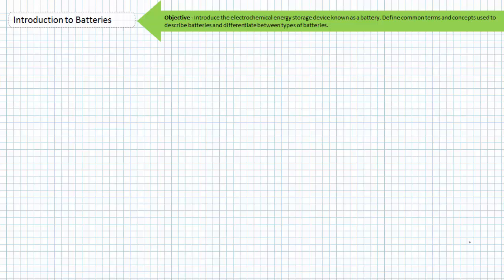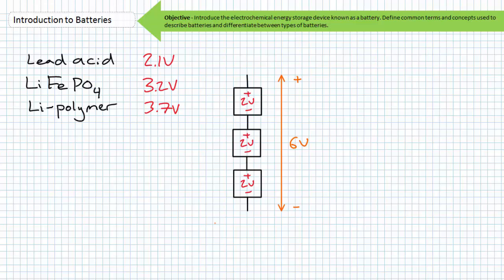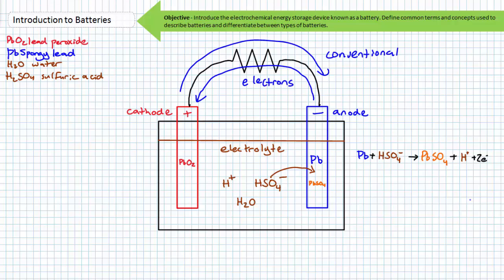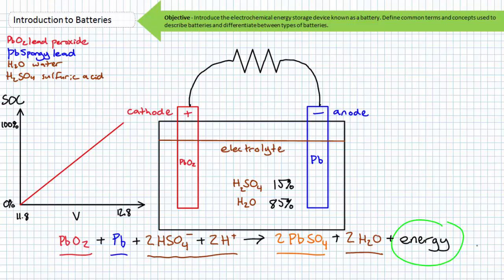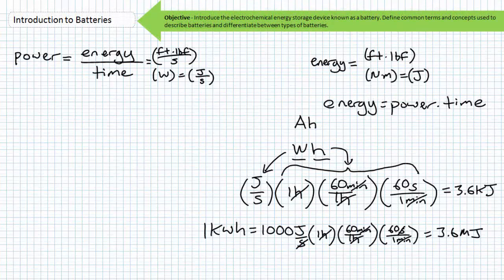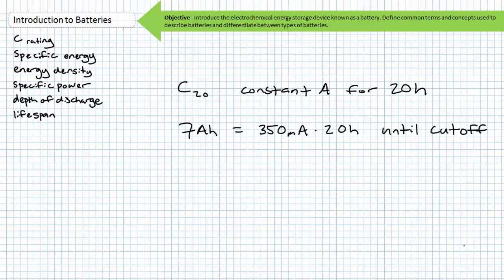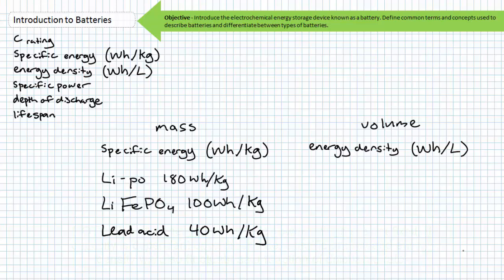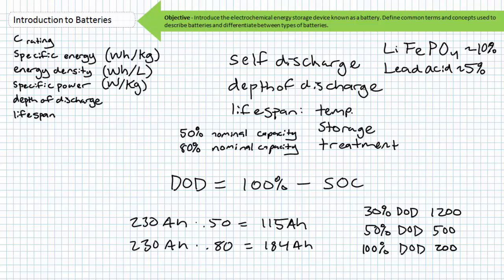Introduction to Batteries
In this lesson we'll introduce the battery, an electrochemical energy storage device. We’ll introduce common terms and concepts used to describe batteries and differentiate between types of batteries.